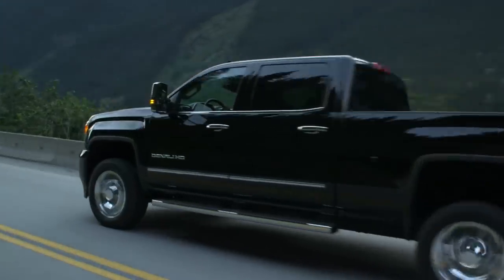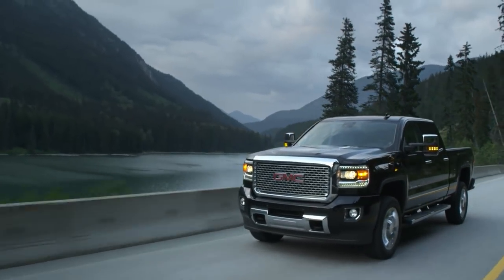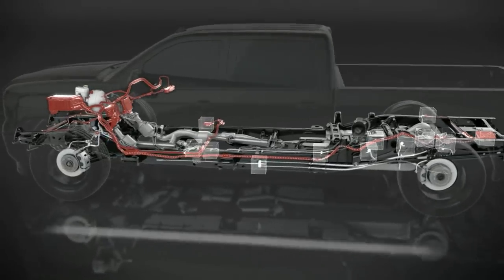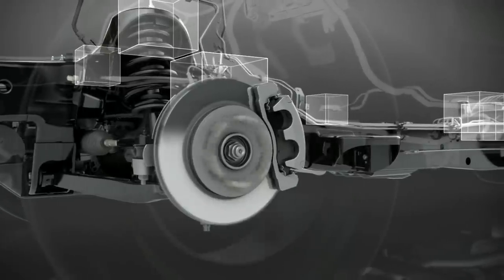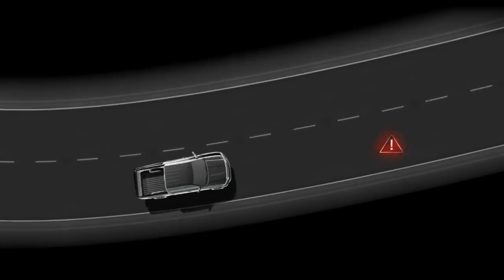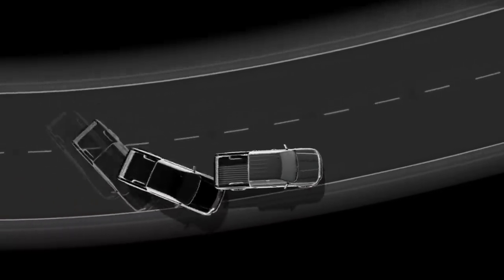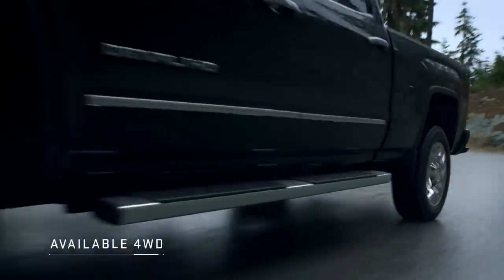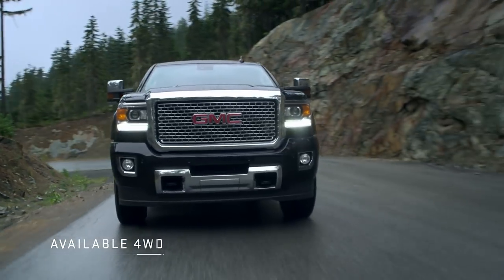GMC Sierra HD – Surefooted Handling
While it’s hard to expect the unexpected, Sierra HD’s Stabilitrak system can help during sudden maneuvers. An advanced network of sensors located throughout the truck monitor conditions in realtime, and manage throttle and brake inputs to keep the Sierra HD tracking true and reduce the chance of a spin or rollover. Additionally, Sierra HD’s available four-wheel drive can help deliver additional torque and traction when conditions warrant.